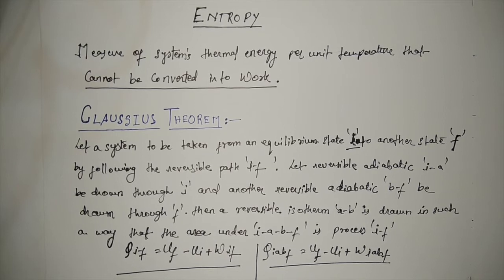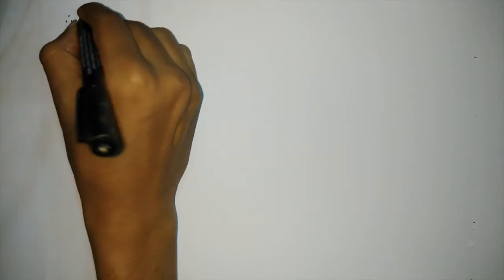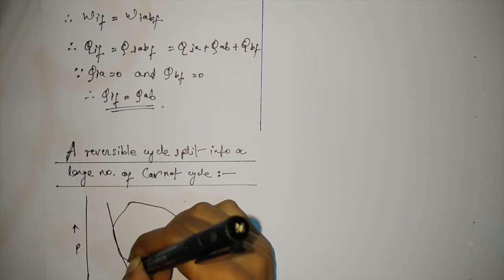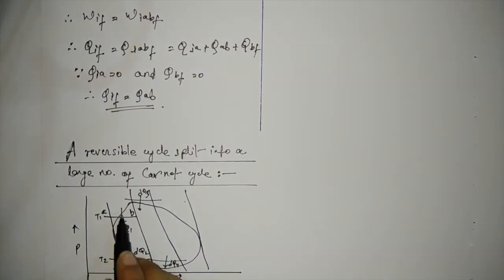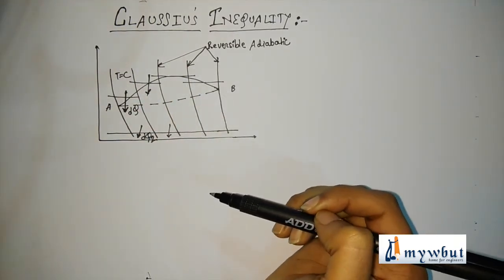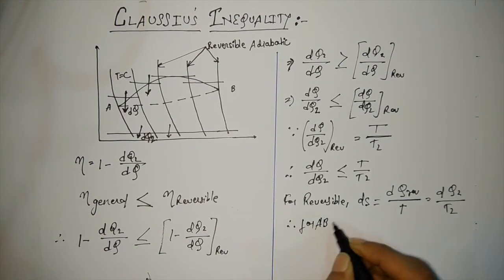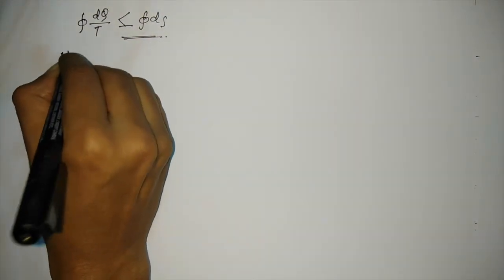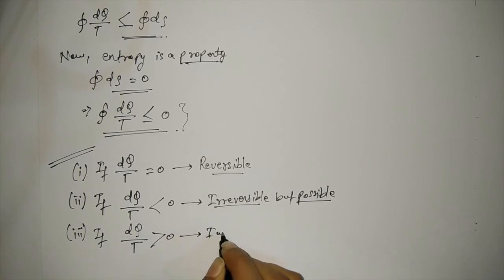Entropy, Claussius Theorem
Chapter: Entropy, Claussius Theorem
Subject: Engineering Thermodynamics & Fluid Dynamics
Suitable for: 1st Year Engineering Thermodynamics